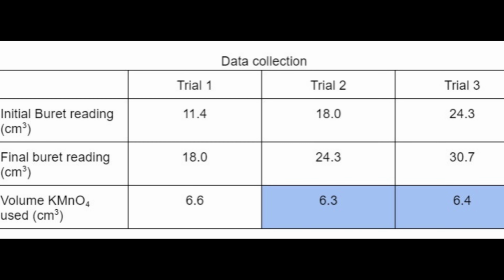IB DP Chemistry IA can be started using this experiment: Determining amount of Iron (II) using redox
Since Potassium Permangante is a versitile oxidizing agent, your IA can be about determing iron (II) in samples such as suplements or leave or vegetables. Visit chemwithkris.com for more chemical reaction experiments.